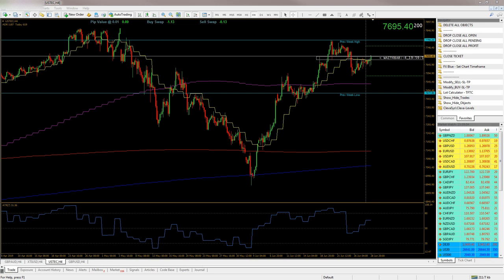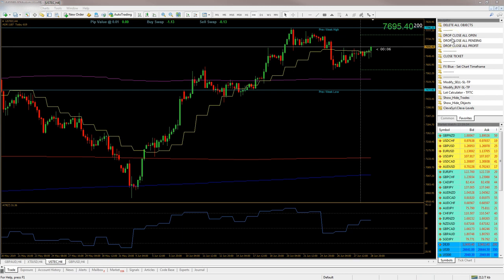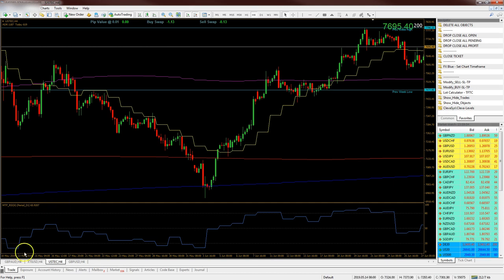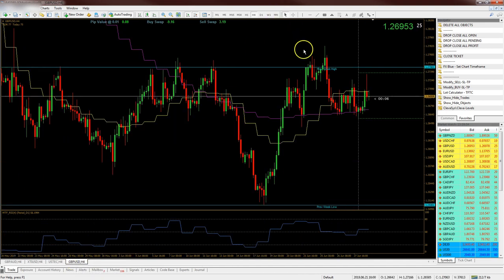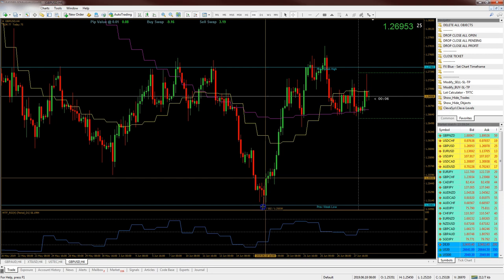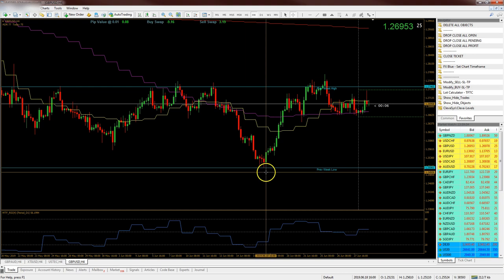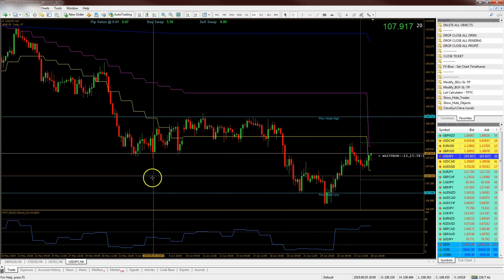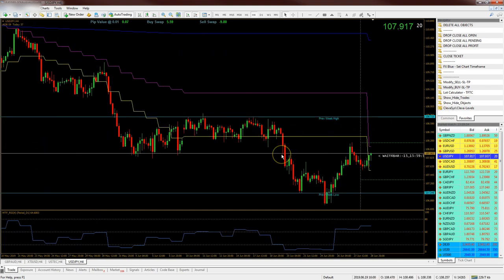Complete H4 Swing Trading Strategy with Template and Indicators Download Link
Complete Swing Trading Strategy with Indicator and Template for RSI4

Happy trading!

Any rewards help me to keep this channel running in the hope it will help others learn to trade. I may or may not also gain a small reward from any other links I post in the video or descriptions.